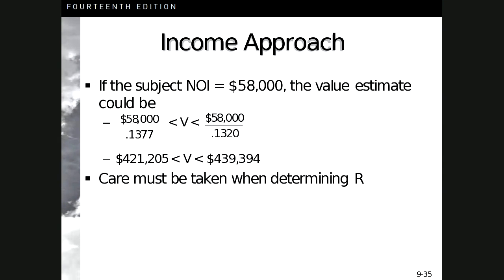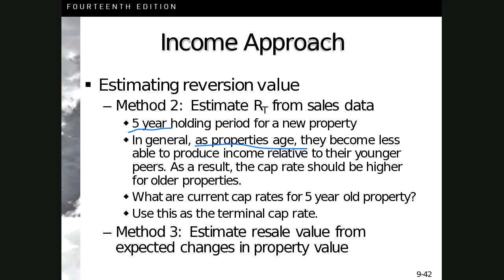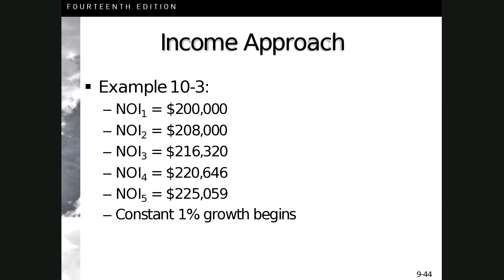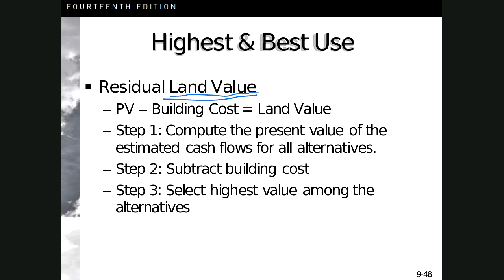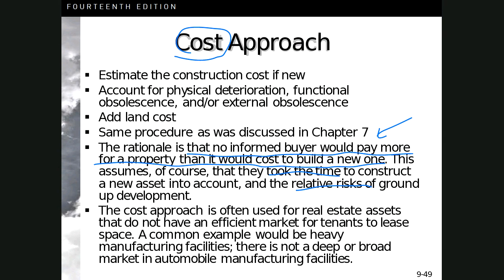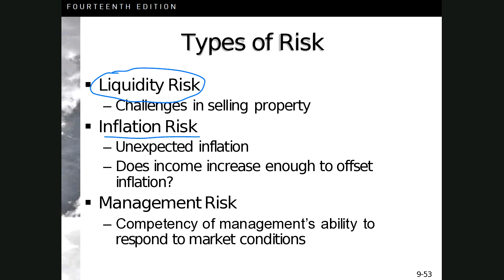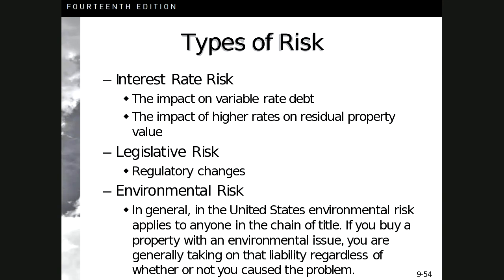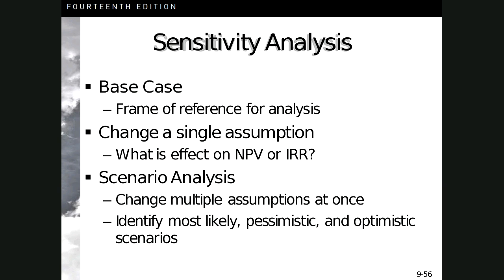recording 2 April 1 st